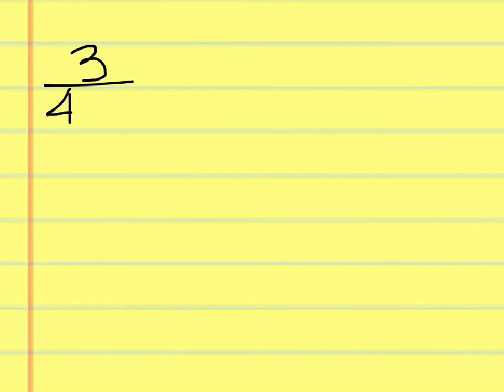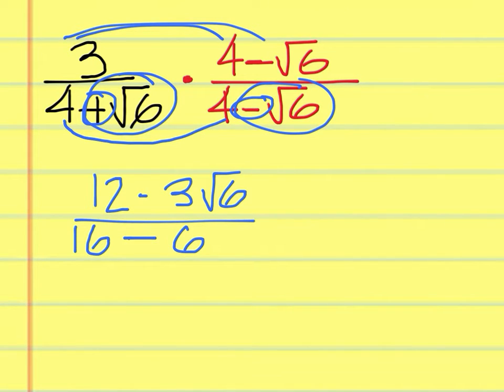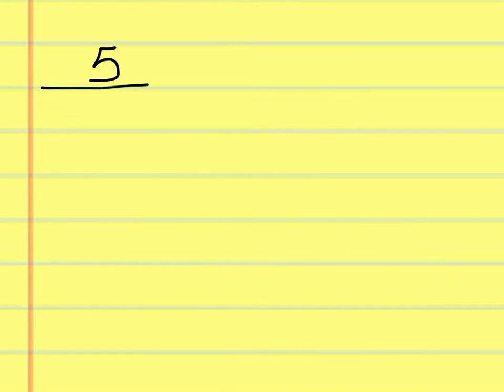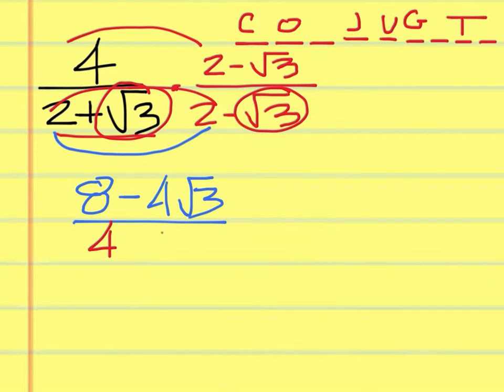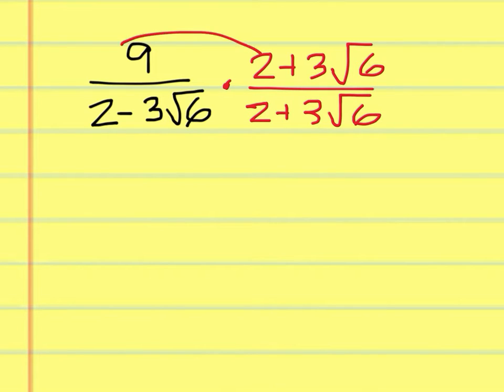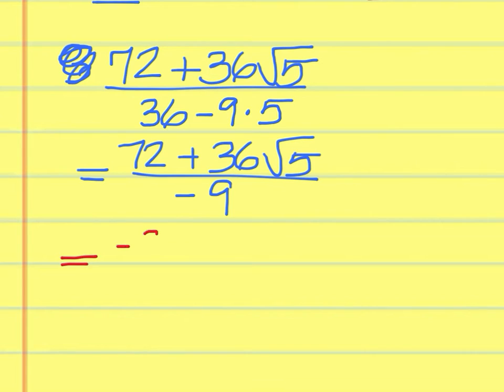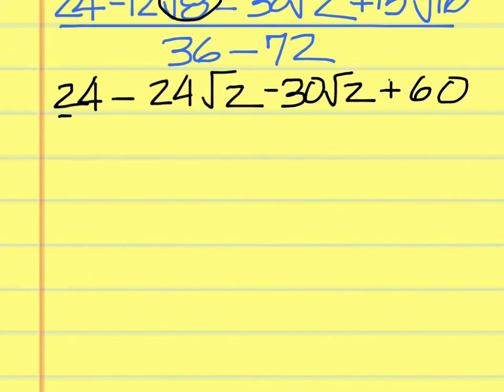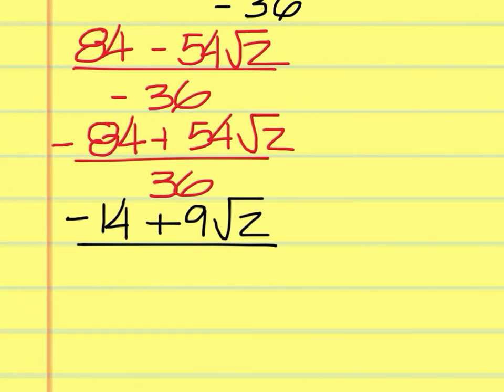Simplifying a Radical Expression with a Conjugate Video #2 by Tate Skinner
Recorded by Tate Skinner - Math Teacher @ Green High School.

Objective:
Simplifying a Radical Expression with a Conjugate

to see an indexed list of all of my videos.